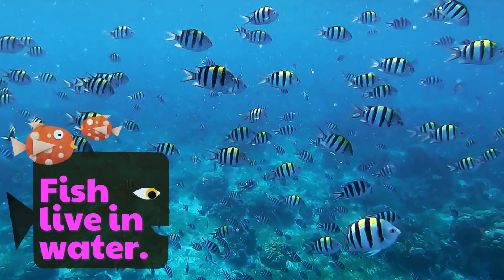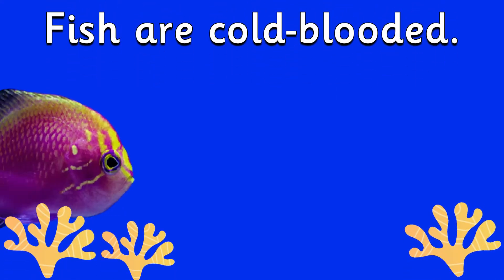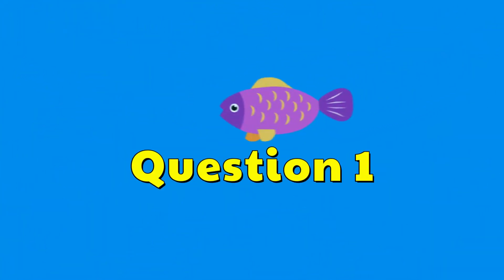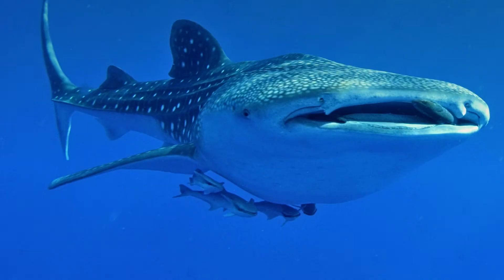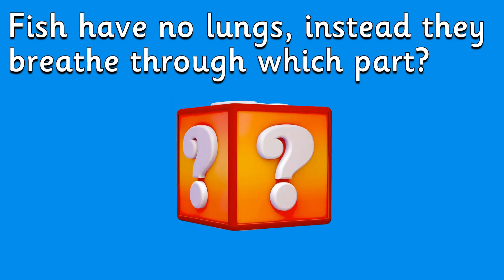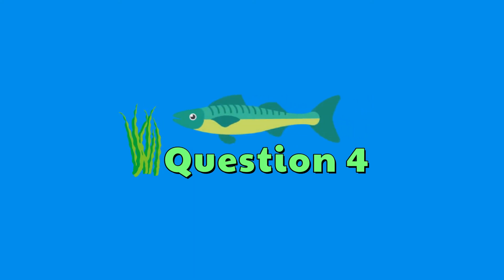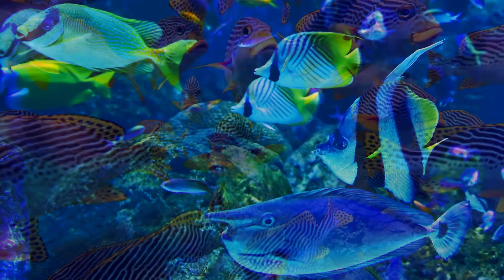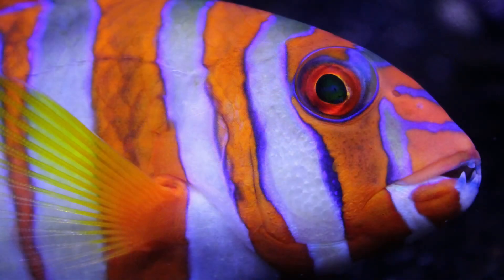ANIMAL GROUPS 🐠 FISH for kids by Miss Ellis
This video is all about fish for kids! Children need to learn about the classification of animals. This science video focuses on fish. We will first name lots of different types of fish and then look at the characteristics of fish. Right at the end you will find a fun, short quiz too!